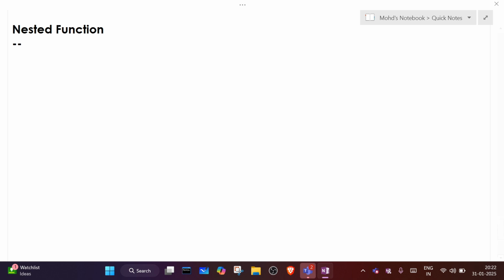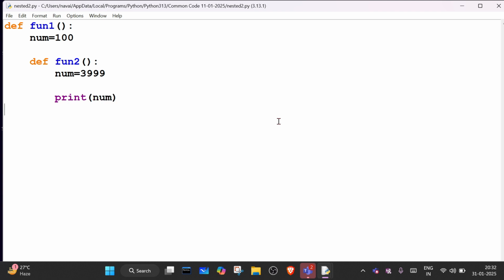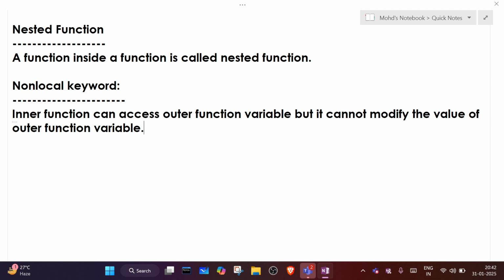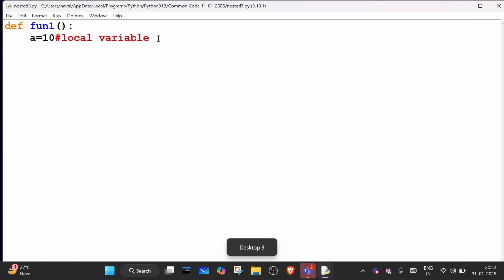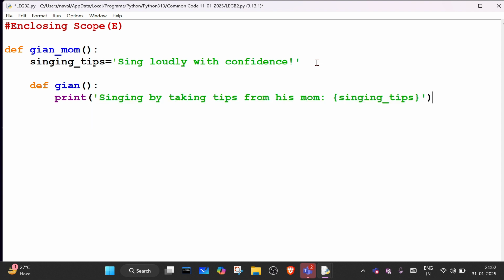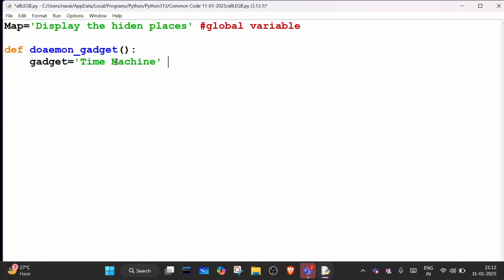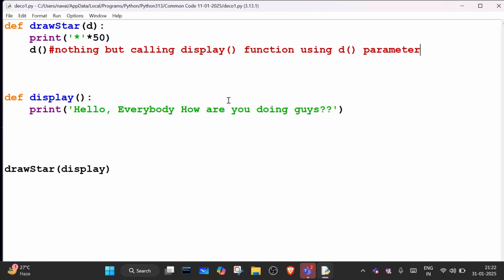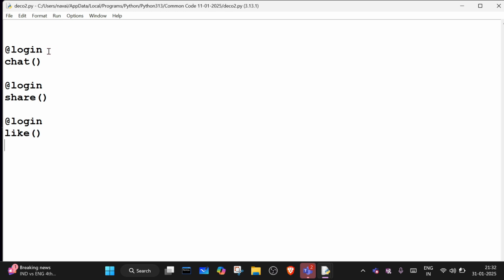Part-20: Python FSD Training Live | Enroll Now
00:00 - Introduction
18:30 - Variable length arguement or parameters
23:00 -Program
 56:00 - Conclusion